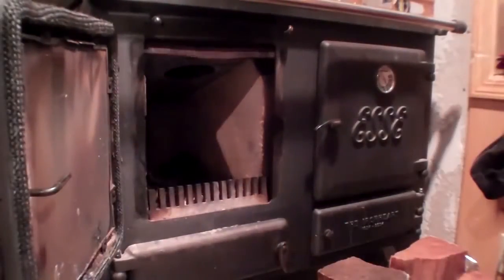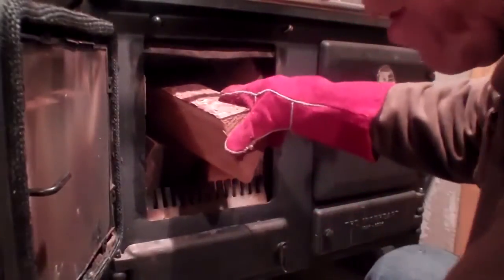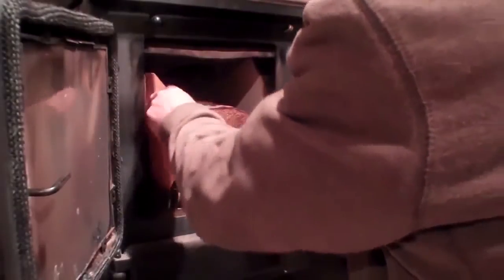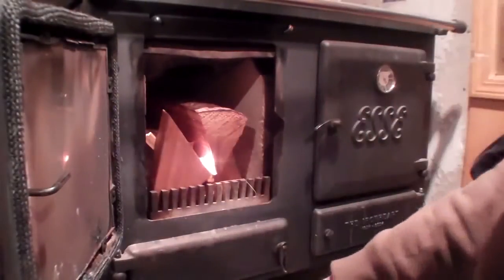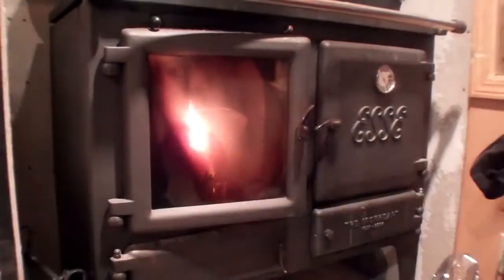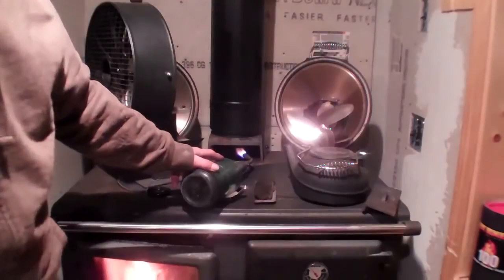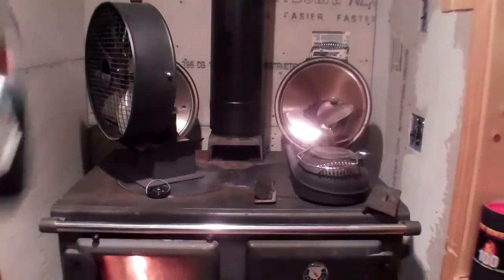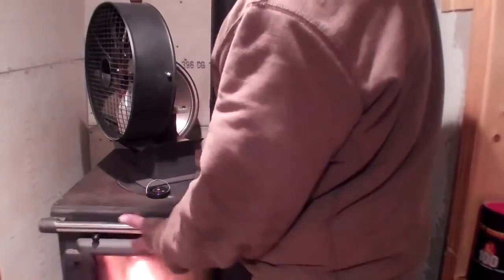Obadiah's: The Esse Ironheart - The Firebox and Fire Starting Tips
Obadiah's Woody Chain looks at the ESSE Ironheart firebox and the controls to operate the stove, then shows you a few tricks in lighting an Ironheart Cooker.

Give us a call at:
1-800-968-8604 (Monday - Friday, 9:00 AM - 5:00 PM MST)